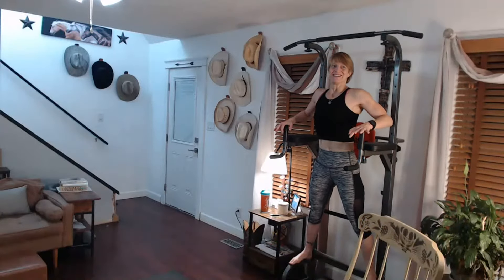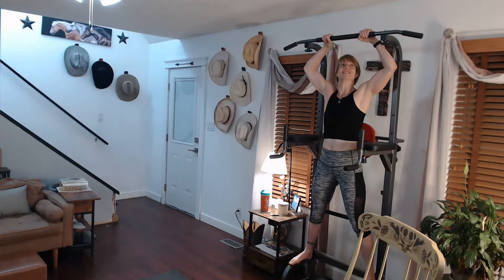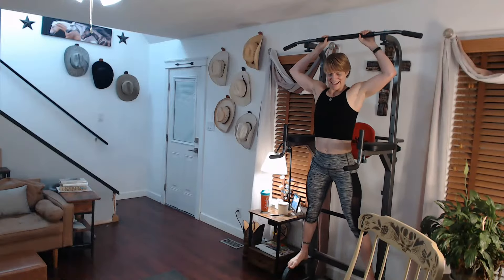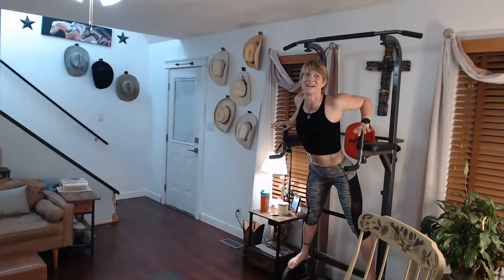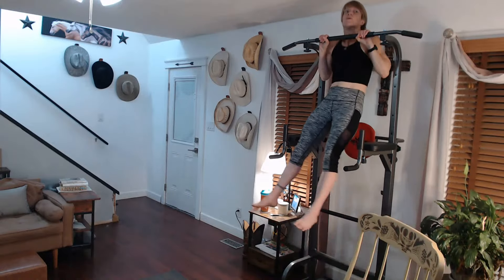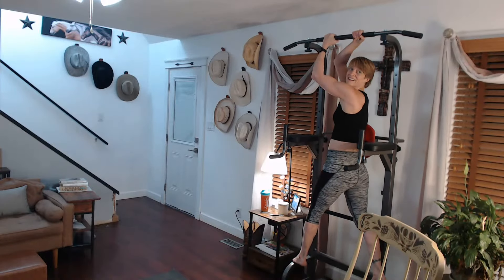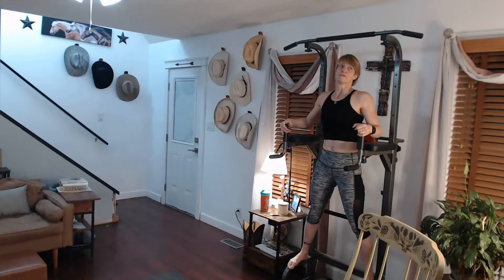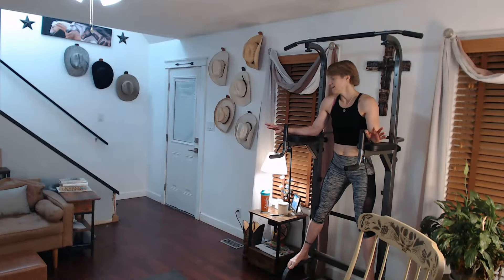Pull-Ups and add a Twist today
Get ready to power up your upper body and unleash your inner strength with pull-ups! Push yourself each day and watch your progress soar to new heights. Don't back down - you've got this!